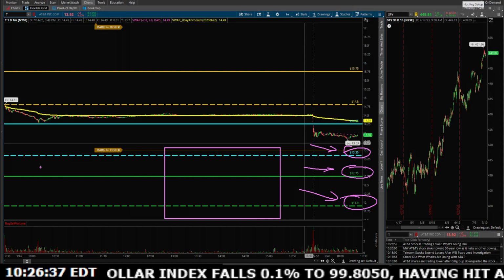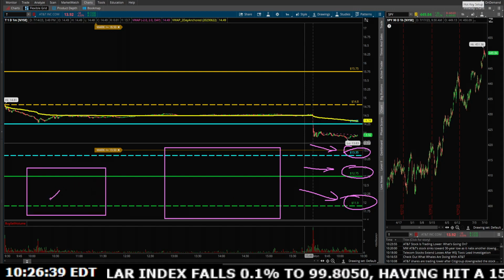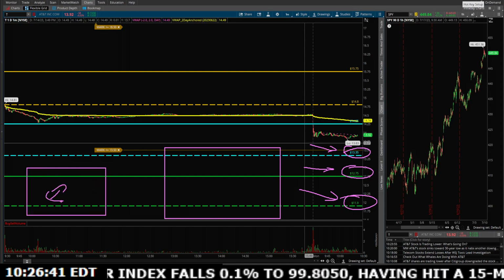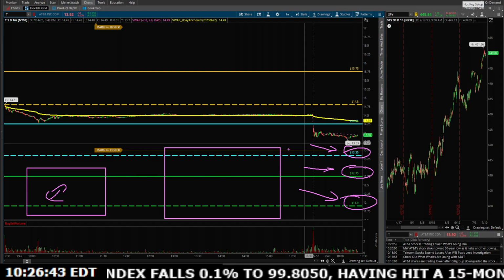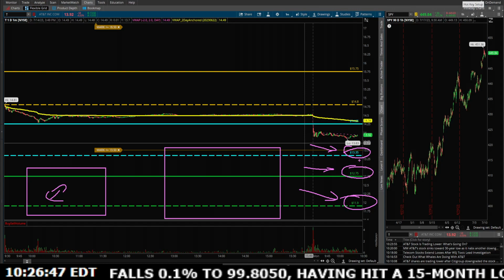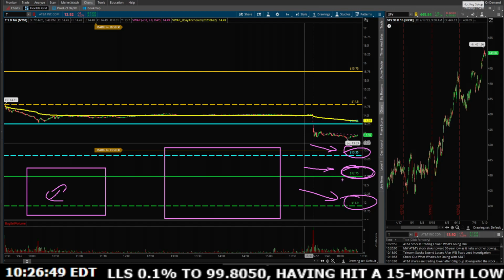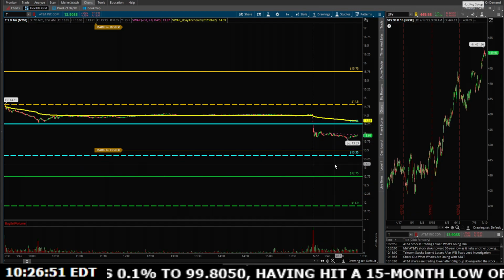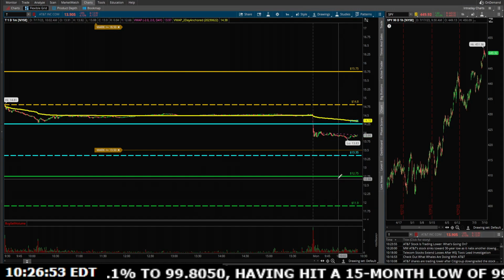AT&T Stock Analysis & Price Targets ($T)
👉About The Company👈
AT&T Inc.
Founded: 1877, San Antonio, Texas
Industry: Telecommunications
CEO: John Stankey
Stock ticker: T
Market capitalization: $103.66 billion (as of July 17, 2023)

AT&T Inc. is one of the largest telecommunications companies in the world, with operations in the United States, Mexico, Latin America, Europe, and Asia. The company offers a wide range of telecommunications services, including wireless, wireline, internet, and television.

AT&T was founded in 1877 by Alexander Graham Bell and his associates. The company's original name was the Bell Telephone Company, and it was the first company to offer commercial telephone service in the United States. AT&T grew rapidly in the early years, and it eventually became a monopoly in the telecommunications industry.

In 1984, the U.S. government broke up AT&T into seven regional Bell operating companies (RBOCs). AT&T retained the long-distance business and the Bell Labs research facility.

In the years since the breakup, AT&T has acquired a number of other telecommunications companies, including BellSouth, Cingular Wireless, and DirecTV. The company has also expanded its international operations.

AT&T's IPO took place in 1984, when the company went public after being broken up by the U.S. government. The IPO was one of the largest in history, and it raised over $10 billion.

AT&T's earnings have fluctuated over the years, but the company has generally been profitable. In 2022, AT&T's earnings were $23.2 billion.

Future Outlook:
AT&T is facing a number of challenges, including the decline of the traditional landline business and the increasing competition from cable and satellite providers. However, the company is also investing in new growth areas, such as 5G and streaming media.

Overall, AT&T is a well-established telecommunications company with a strong track record. The company is facing some challenges, but it is also investing in new growth areas. As a result, AT&T is likely to remain a major player in the telecommunications industry for many years to come.